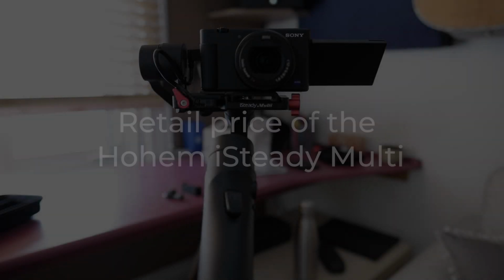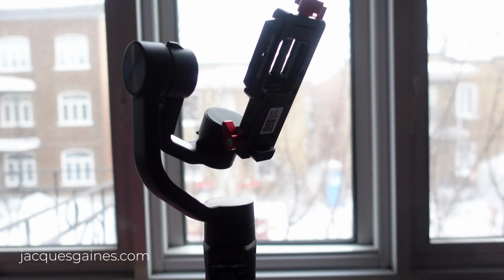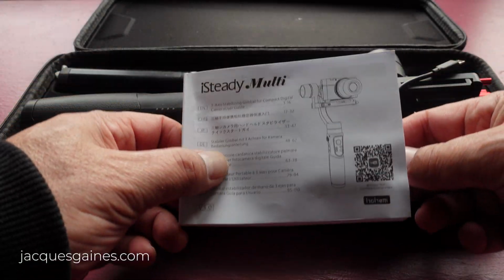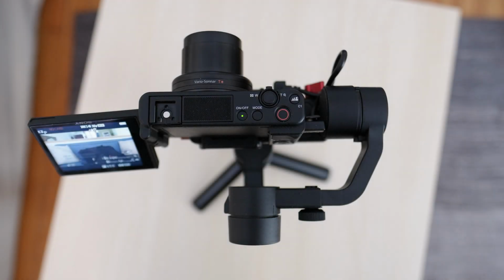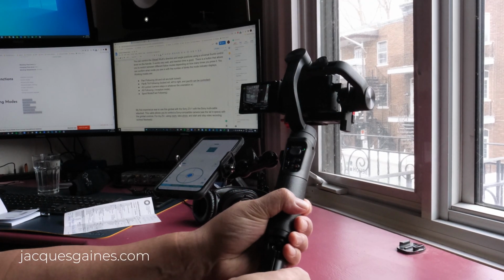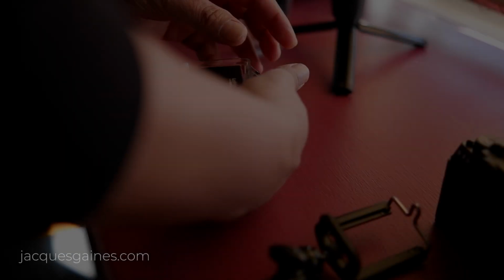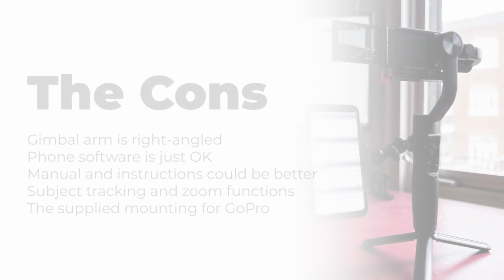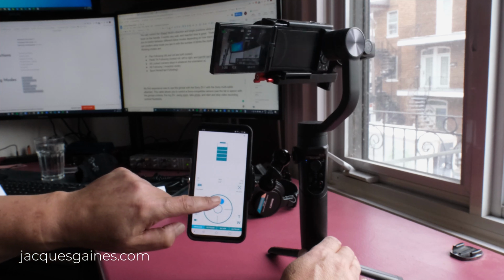Hohem iSteady Multi gimbal review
I wanted to review the Hohem iSteady Multi gimbal because the cameras it is made to support (Cell phones, action cams, and point-and-shoot cameras) are all those vloggers use. So let’s check it out.

The Hohem iSteady Multi gimbal is a perfect candidate for any blogger or vlogger looking for a way to stabilize their selfie and lifestyle photography and video footage.

This is a comprehensive review, so I ensured this video had timestamped chapters. Look down here to check the chapters out.

00:00 Intro and blog invitation
00:35 Hohem iSteady Multi 3 in 1 gimbal price
01:12 What is in the box?
01:48 Build quality and ergonomics
02:57 Specification of the Hohem iSteady Multi
03:33 Using the iSteady Multi
04:44 How does the iSteady Multi work with a point-and-shoot camera
05:16 The iSteady Multi-utility software
06:26 The iSteady Multi-camera app
07:24 The cupcake (very small bottom left)
07:33 Using the iSteady Multi with an action cam
08:28 The pros and cons of the iSteady Multi gimbal
09:20 Who is the iSteady Multi gimbal for?